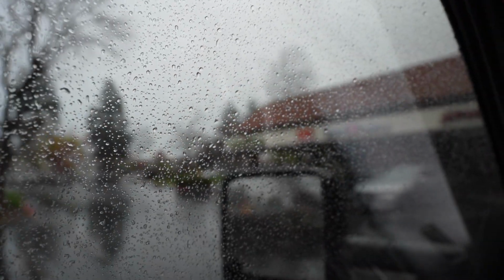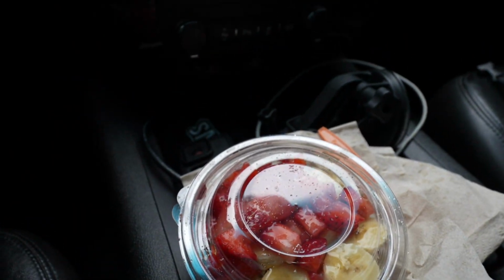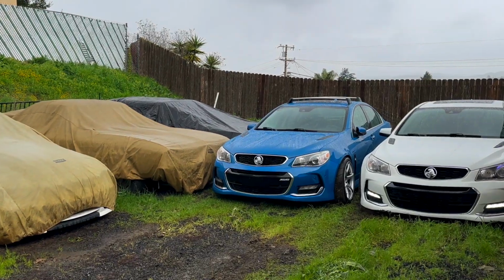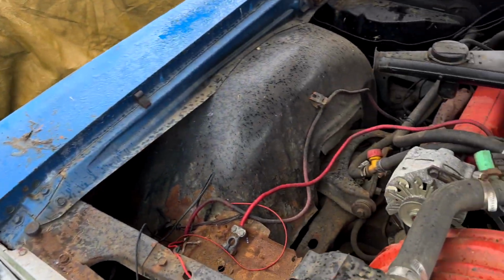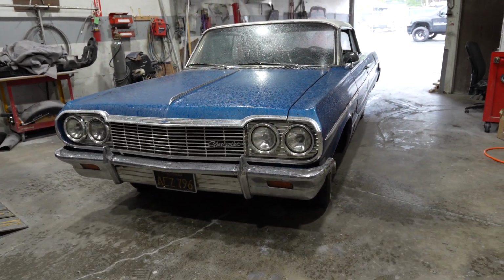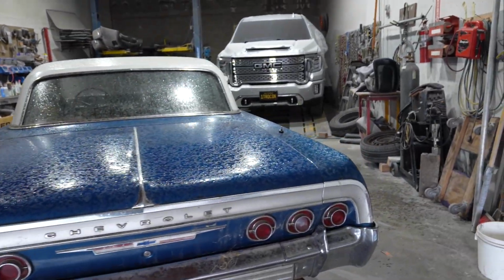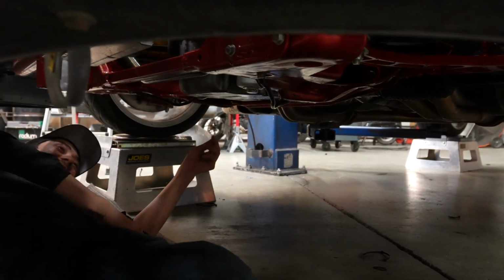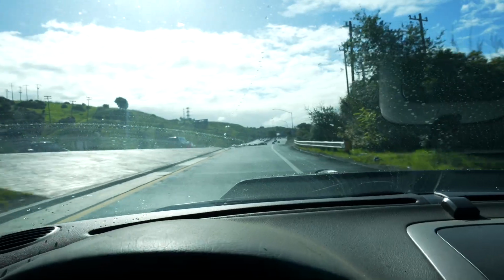Restoring My Grandfather’s 1964 Impala / Street Driving The GTO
we take the gto to drift cave and we drop the impala off for paint